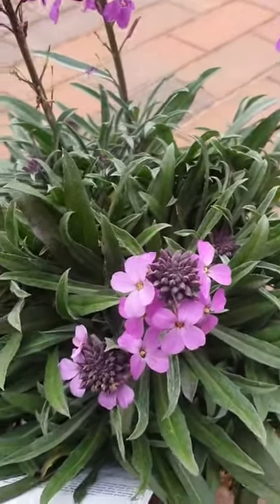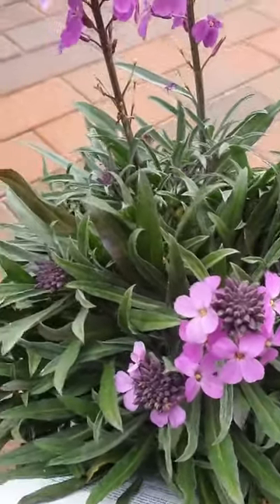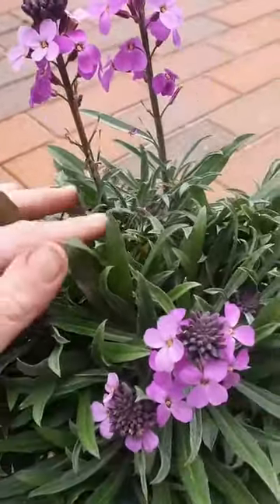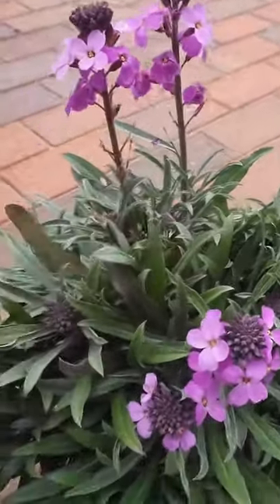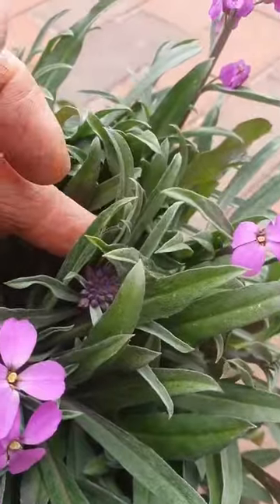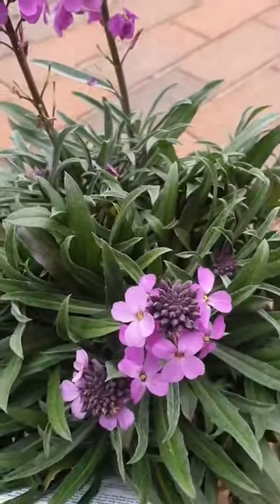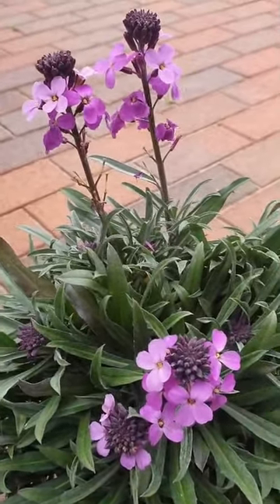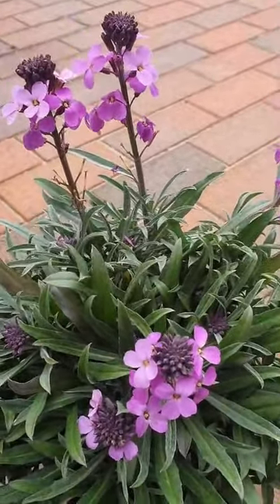Erysimum Bowles Mauve tutorial